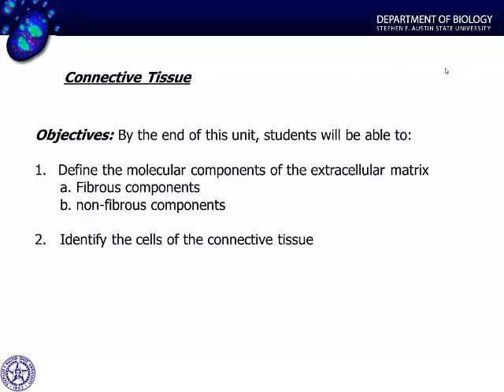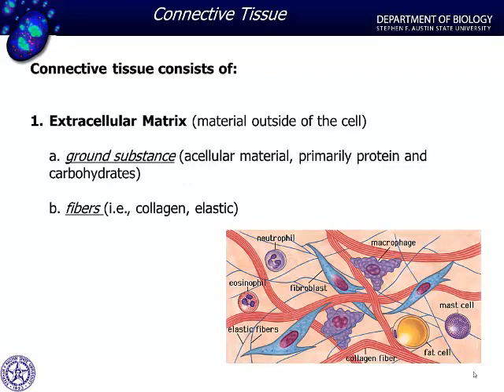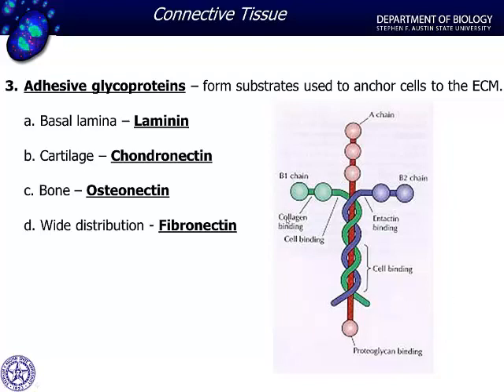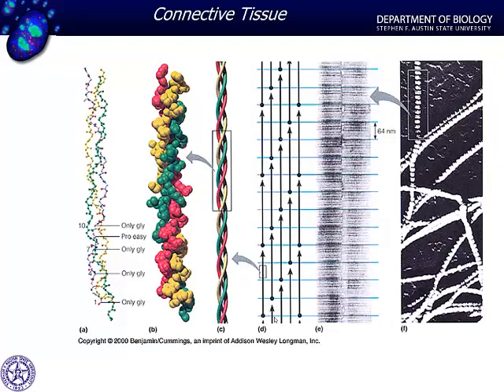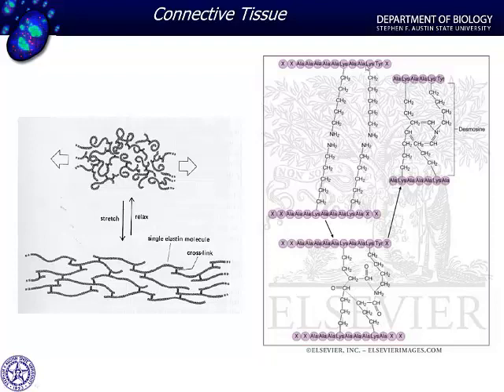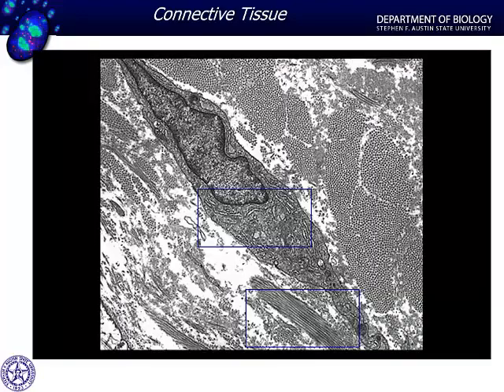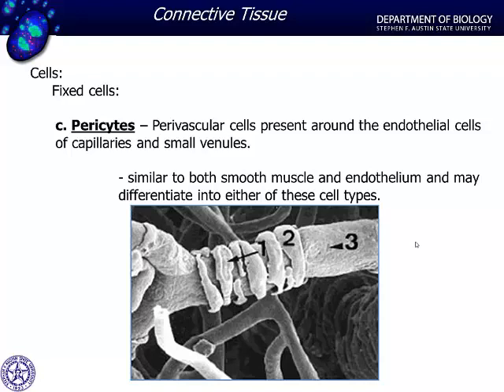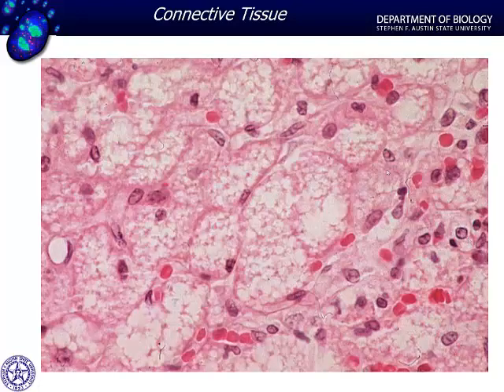connective tissue 1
BIOL 4455 Connective tissue 1